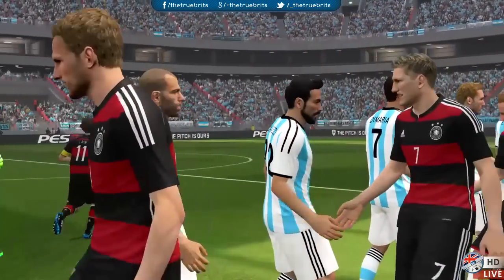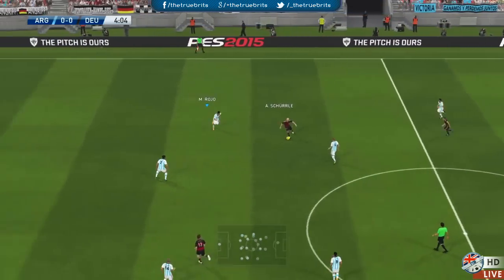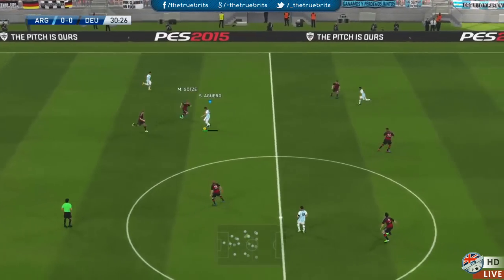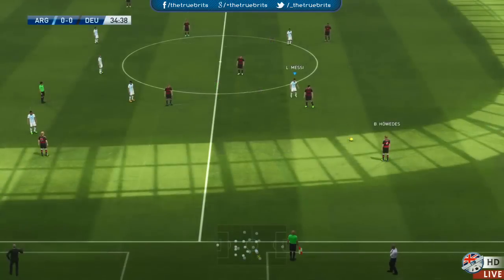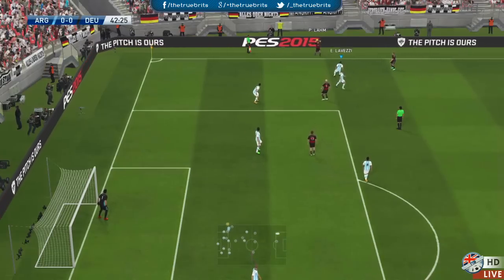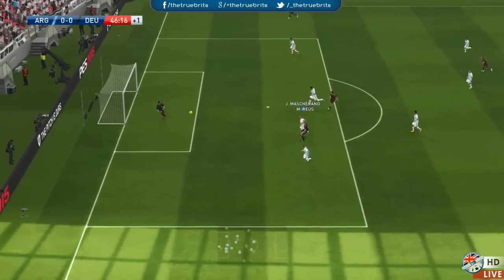[TTB] PES 2015 - PS4 - Argentina Vs Germany - World Cup Final Relived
A look at the retail version of PES 2015.
Argentina Vs Germany